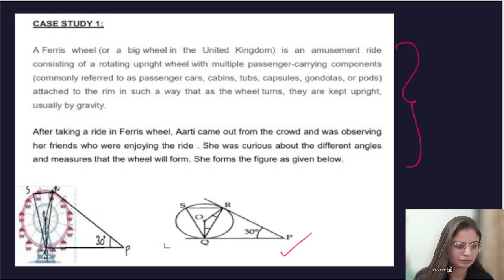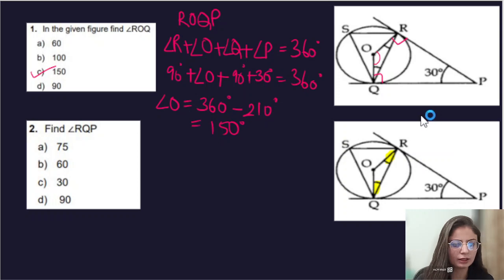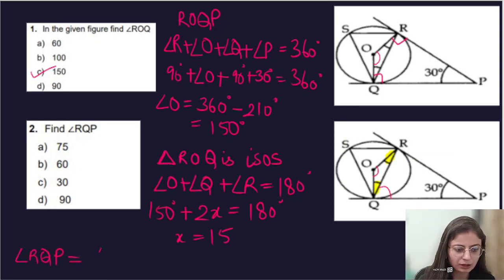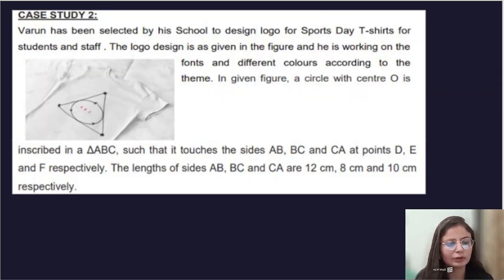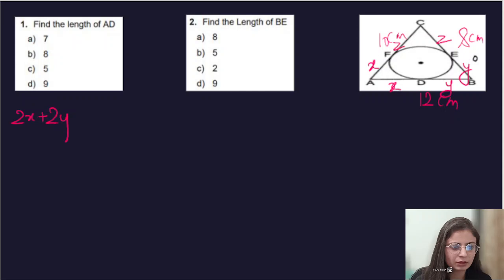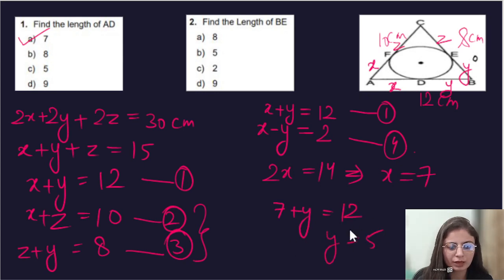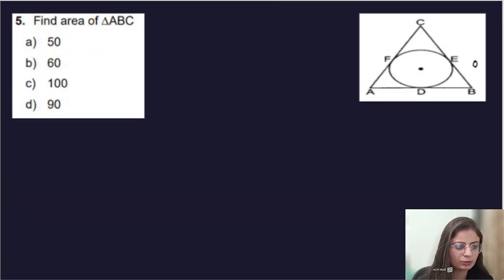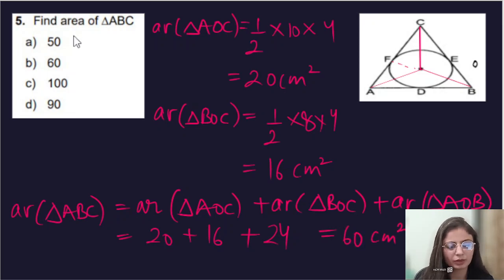Circle Case Study Questions Class 10 | CBSE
Explore a comprehensive guide to Class 10 Maths with a focus on Circle Case Study Questions Class 10. This video delves into the intriguing world of circles, offering a treasure trove of case study-based questions specially designed for CBSE Class 10 students.

In this session, we tackle a variety of case study questions in the context of circles, covering Class 10 Maths, CBSE Class 10, and case study questions in Class 10 Maths circles. Whether you're preparing for your Class 10 Term 2 exams or simply aiming to strengthen your understanding of areas related to circles, this video has you covered, including circle case study questions Class 10.

Our experienced instructors will provide in-depth explanations and solutions for each question, making Class 10 Maths a breeze. From case study-based questions to areas related to circles, we've got it all. Don't miss this opportunity to enhance your knowledge and excel in your exams.

For CBSE Class 10 students, this video is a valuable resource for sharpening your skills in Maths. Whether you're looking for case study-based questions, circle case study questions for Class 10, or CBSE Class 10 Maths case study-based questions, we have the content you need.

Check out educational content, including Class 10 Term 2 case study questions, circles, and a wealth of valuable information to support your academic journey. Happy learning!